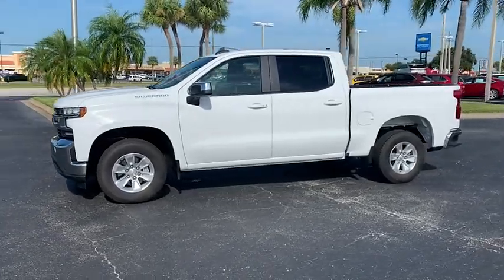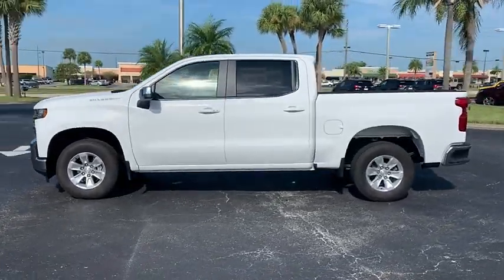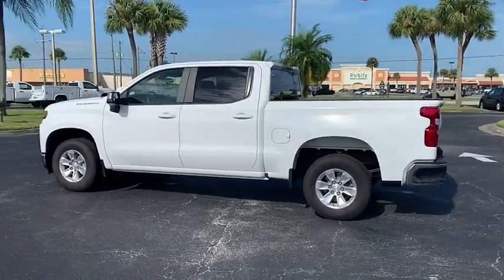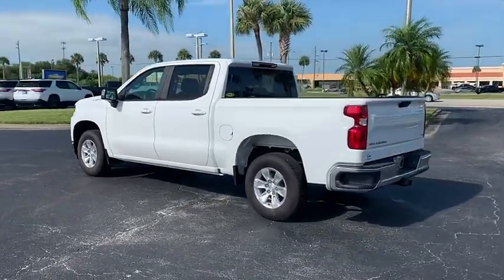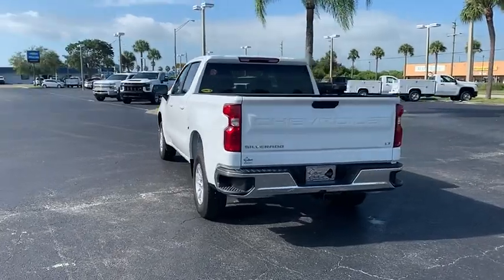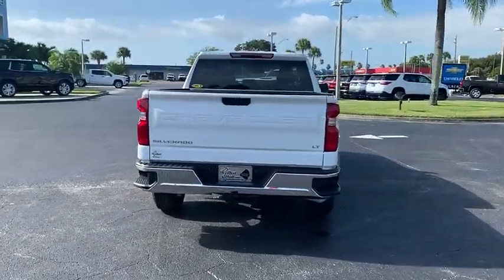2020 Chevrolet Silverado 1500 NC0526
2020 Chevrolet Silverado 1500 LT

Gilbert Chevrolet
3550 US-441

Recent Arrival! $5,500 off MSRP! 2020 Chevrolet Silverado 1500 LT Summit White 8-Speed Automatic, jet black Cloth. TO KEEP YOU SAFE, WE DELIVER!BUY ONLINE-TEXT-EMAIL-CHAT-PHONE AND WE WILL DELIVER YOUR NEXT VEHICLE TO YOUR DOOR!FROM OUR SALES FLOOR TO YOUR DOOR!IT'S THAT EASY! All-Star Edition (Heavy-Duty Rear Locking Differential), Convenience Package (10-Way Power Driver Seat w/Lumbar, 12-Volt Rear Auxiliary Power Outlet, 40/20/40 Front Split-Bench Seat, Dual-Zone Automatic Climate Control, Electric Rear-Window Defogger, Electrical Lock Control Steering Column, EZ Lift Power Lock & Release Tailgate, Heated Driver & Front Outboard Passenger Seats, Heated Steering Wheel, Keyless Open & Start, Leather Wrapped Steering Wheel, LED Cargo Area Lighting, Manual Tilt/Telescoping Steering Column, Rear Dual USB Charging-Only Ports, Remote Vehicle Starter System, and Theft Deterrent System (Unauthorized Entry)), Preferred Equipment Group 1LT (2 USB Ports (First Row), 4.2 Diagonal Color Display Driver Info Center, 4G LTE Wi-Fi Hot Spot Capable, 4-Way Manual Driver Seat Adjuster, Bluetooth For Phone, Chevrolet Connected Access Capable, Chrome Grille, Chrome Mirror Caps, Color-Keyed Carpeting Floor Covering, Compass, Deep-Tinted Glass, Electronic Cruise Control, Front Rubberized Vinyl Floor Mats, Locking Tailgate, Manual Tilt Wheel Steering Column, OnStar & Chevrolet Connected Services Capable, Power Door Locks, Power Front Windows w/Driver Express Up/Down, Power Front Windows w/Passenger Express Down, Power Rear Windows w/Express Down, Rear 60/40 Folding Bench Seat (Folds Up), Rear Rubberized-Vinyl Floor Mats, Rear Vision Camera, Remote Keyless Entry, Single-Zone Manual/Semi-Automatic Air Conditioning, Steering Wheel Audio Controls, and Urethane Steering Wheel), Trailering Package (Hitch Guidance), 8-Speed Automatic, jet black Cloth, 220 Amps Alternator, 3.42 Rear Axle Ratio, 40/20/40 Front Split Bench Seat, 4-Wheel Disc Brakes, 6 Speakers, ABS brakes, Air Conditioning, Alloy wheels, AM/FM radio, Apple CarPlay/Android Auto, Brake assist, Bumpers: chrome, Cloth Seat Trim, Delay-off headlights, Driver door bin, Driver vanity mirror, Dual front impact airbags, Dual front side impact airbags, Electronic Stability Control, Front anti-roll bar, Front Center Armrest w/Storage, Front reading lights, Front wheel independent suspension, Fully automatic headlights, Heated door mirrors, Heavy Duty Suspension, Illuminated entry, Low tire pressure warning, Occupant sensing airbag, Outside temperature display, Overhead airbag, Overhead console, Panic alarm, Passenger door bin, Passenger vanity mirror, Power door mirrors, Power steering, Power windows, Radio data system, Radio: Chevrolet Infotainment 3 System, Rear reading lights, Rear step bumper, Remote keyless entry, Speed control, Speed-sensing steering, Split folding rear seat, Steering wheel mounted audio controls, Tachometer, Tilt steering wheel, Traction control, Trip computer, Variably intermittent wipers, Voltmeter, and Wheels: 17 x 8 Bright Silver Painted Aluminum. Price includes: $5500 - GM Consumer Cash Program . Exp. 06/30/2020 GM is offering a consumer cash allowance good towards the purchase of an eligible model. Everyone qualifies for this discount.